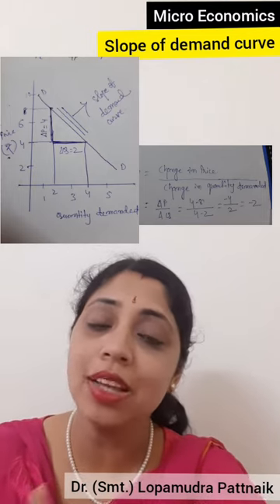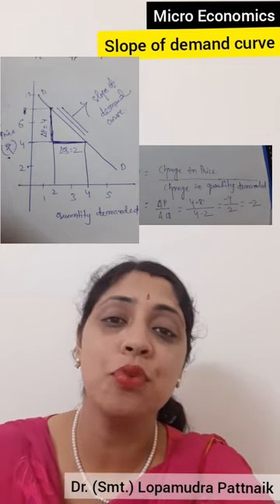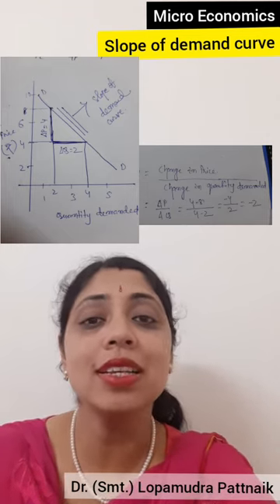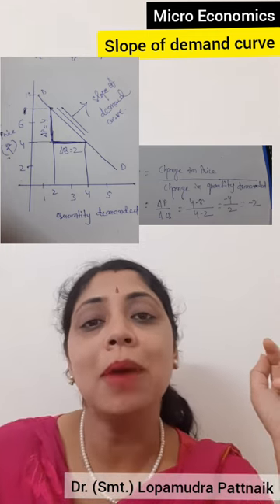Slope of demand curve (Class XI) Economics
Graphical and mathematical explanation